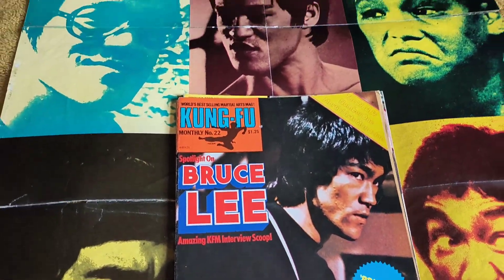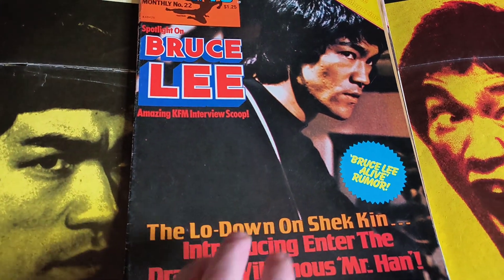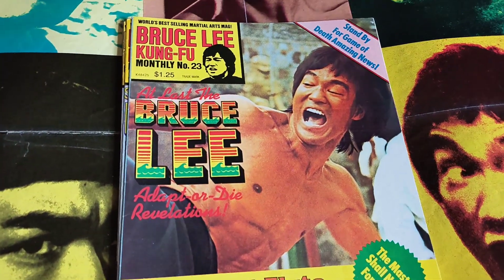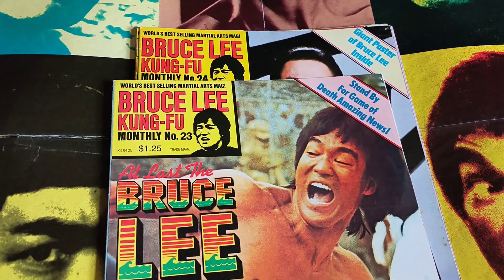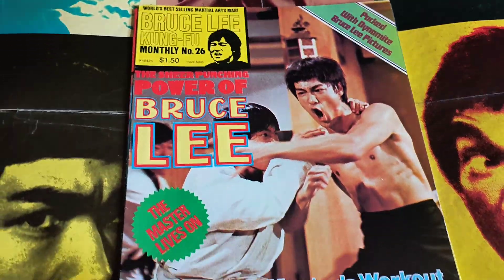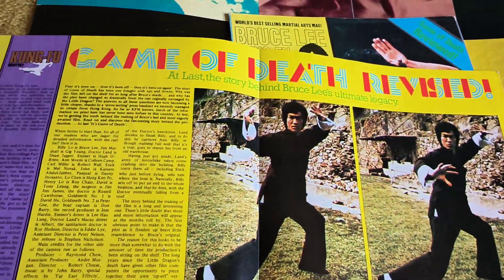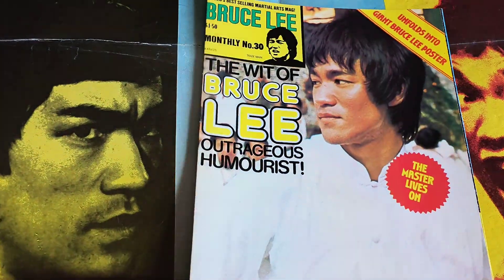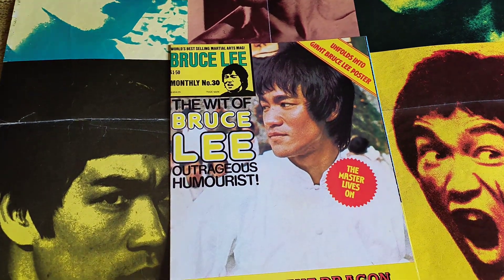USA KFMs now called Bruce Lee Kung Fu Monthly